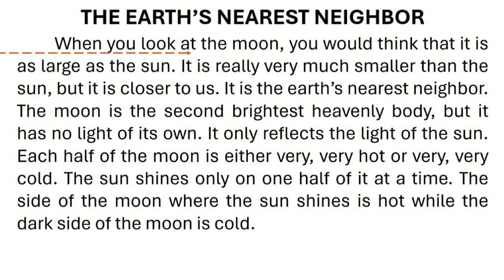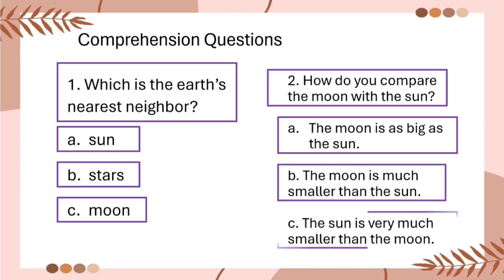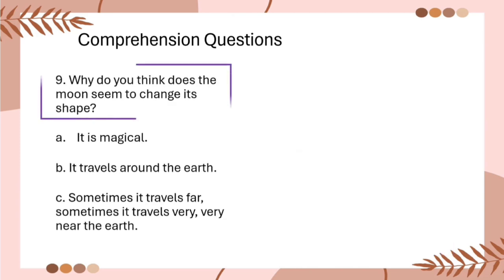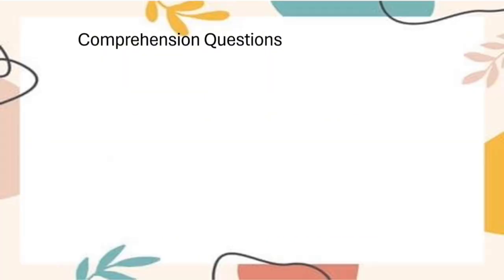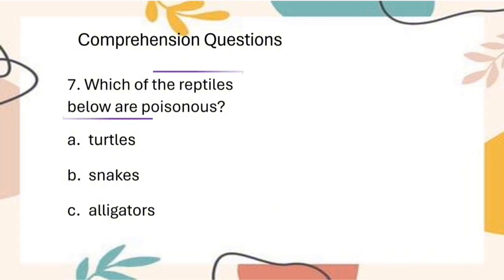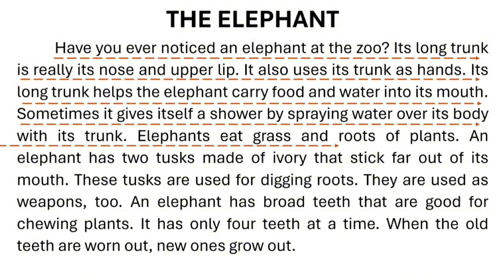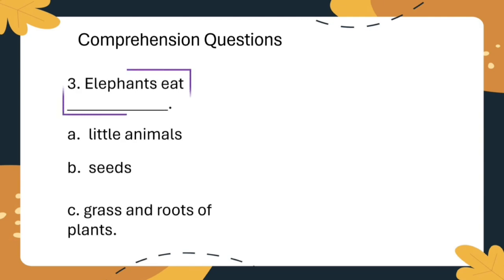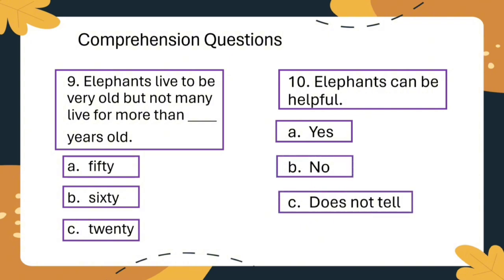Developing Reading Power Grade 4 Part 26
Reading and listening are important because they help people learn and understand things better. When you read or listen, you can learn about things you like, and it helps you understand what others think and feel. It's like taking a journey to learn new things. Reading and listening aren't just about knowing words and sentences, they also help you understand what you're reading or hearing by using what you already know. So, reading and listening aren't just about recognizing words, they're about understanding and learning more.

# THE EARTH’S NEAREST NEIGHBOR
# REPTILES
# THE ELEPHANT

- We give full credit to the original music used as background for this video.
- Happy and Joyful Children by Free Music • Happy Children Background Music / Joy... Creative Commons — Attribution 3.0 Unported — CC BY 3.0 Free Download / Stream Music promoted by Audio Library • Happy and Joyful Children – Free Musi...